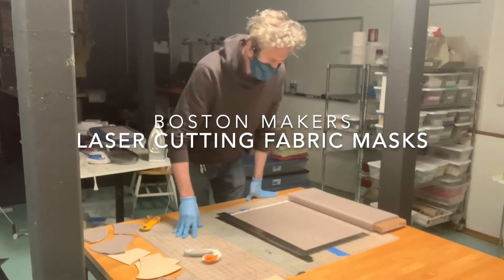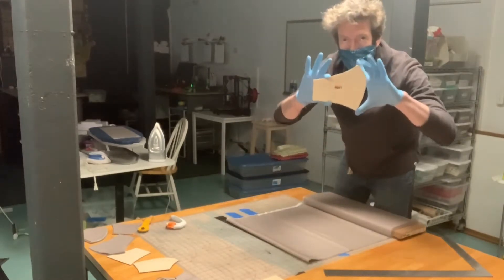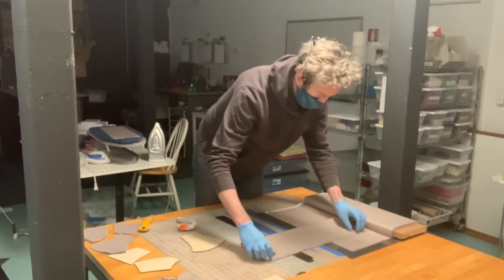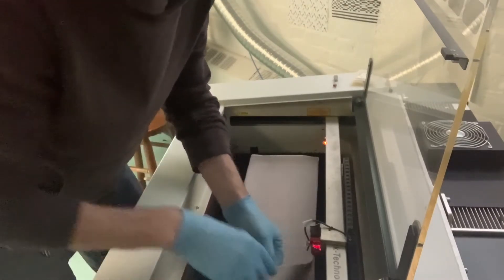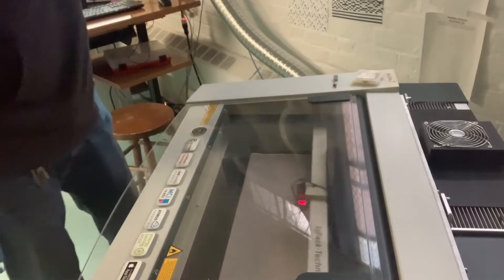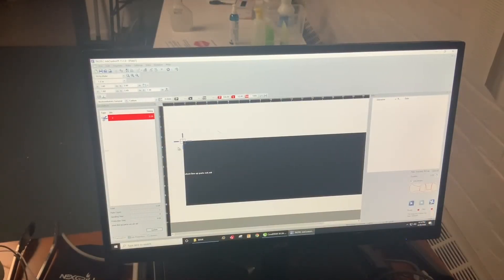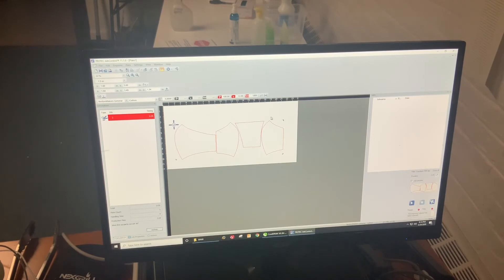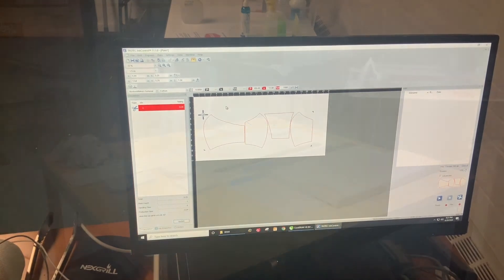Laser Cutting Fabric @ Boston Makers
Instructional video for how to cut fabric for Olson masks (Boston Makers PPE project)